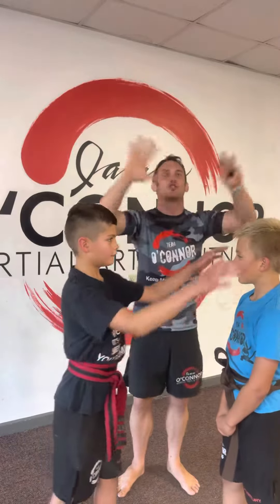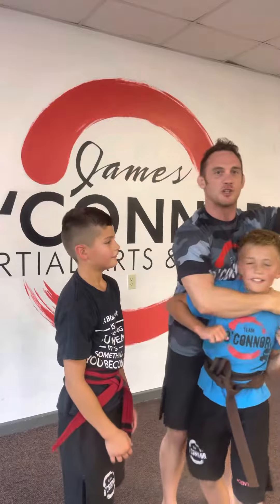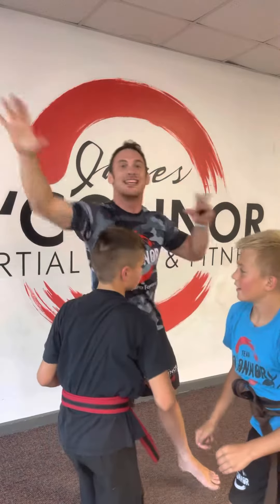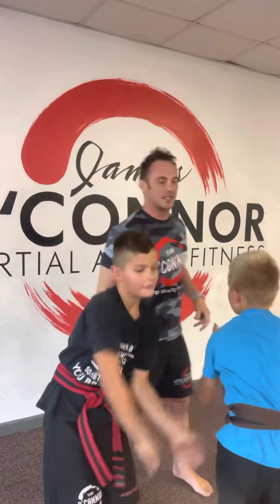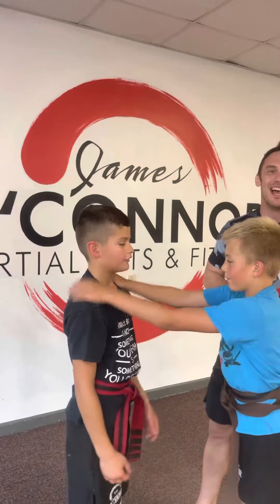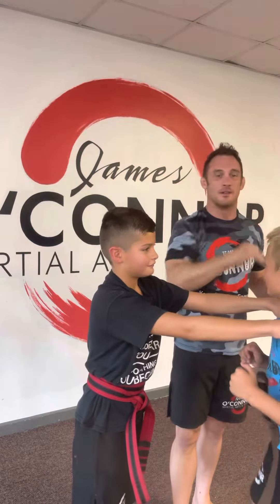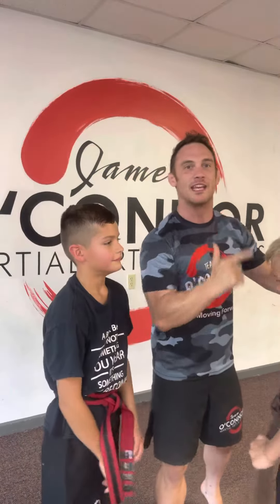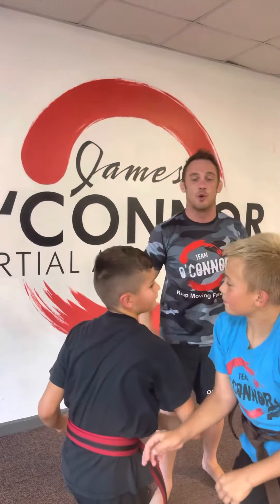Back to School Self Defense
Here is a pretty easy movement that your child can learn to get away from a Bully or attacker.

The goal is to always get away and not stick around and fight.

Instagram.com/teamjamesoconnorbjj